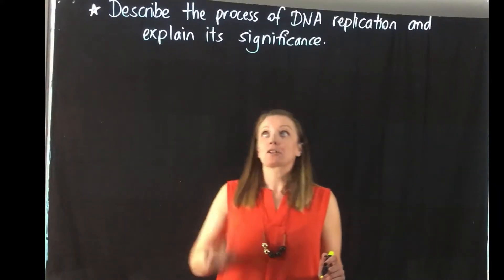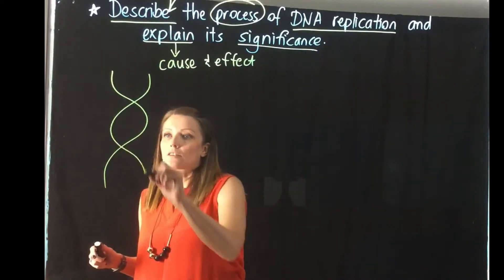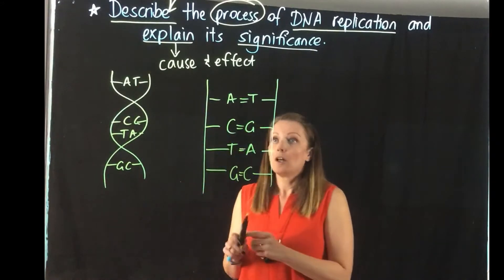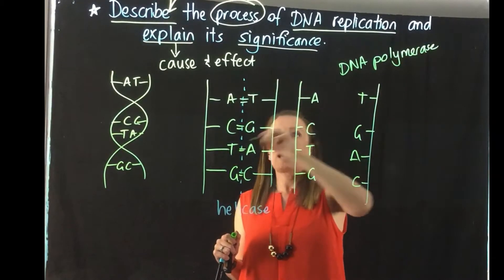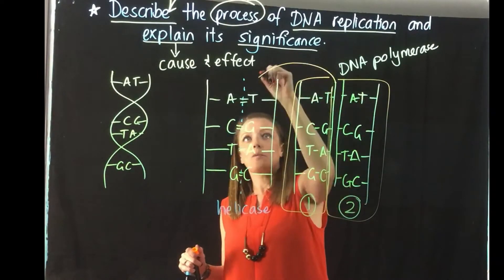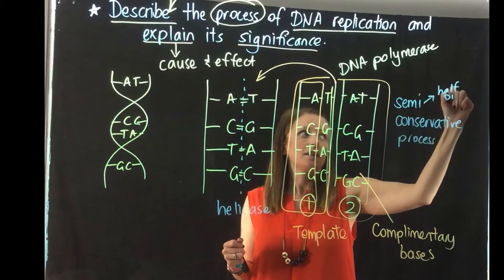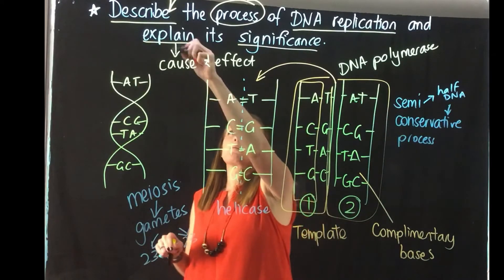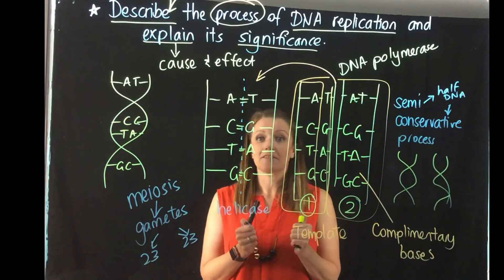Blueprint of Life 9.3.4.i) - DNA Replication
This video addresses the following dot point from the 'Blueprint of Life' syllabus:

- describe the process of DNA replication and explain its significance